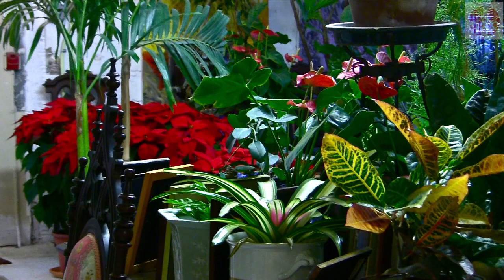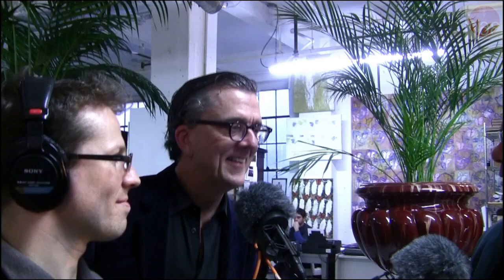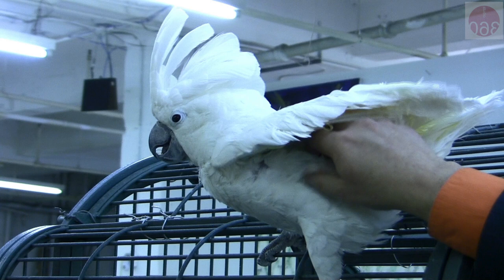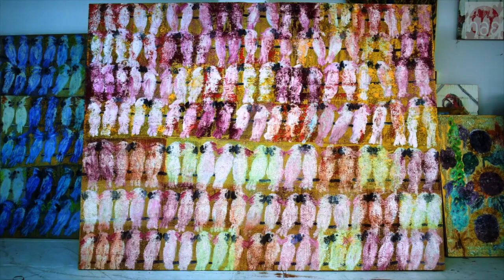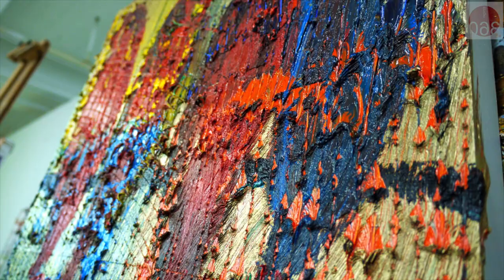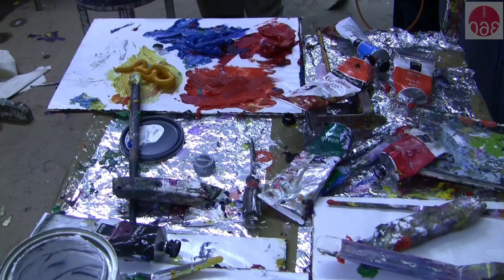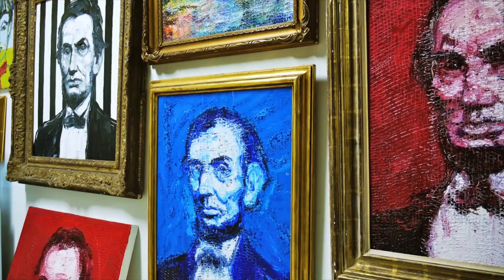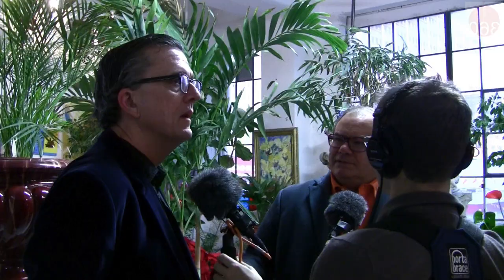Studio 360: Kurt Andersen interviews artist Hunt Slonem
Hunt Slonem gives Kurt Andersen a personal tour of his Manhattan artist studio.